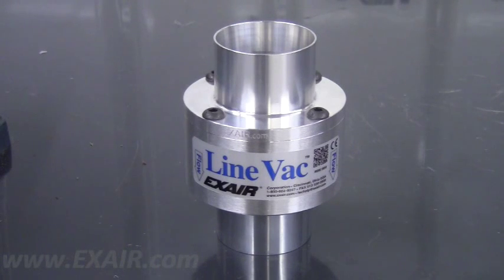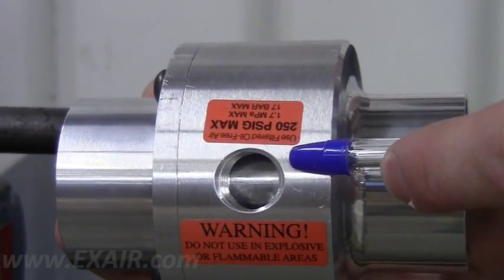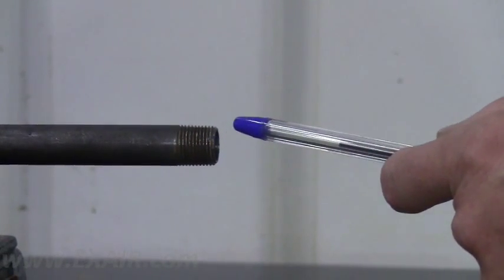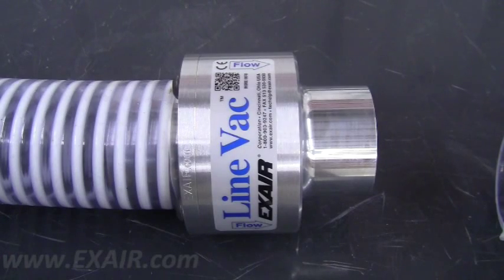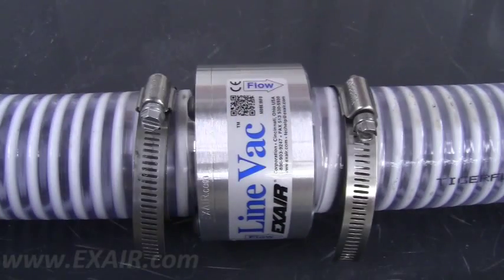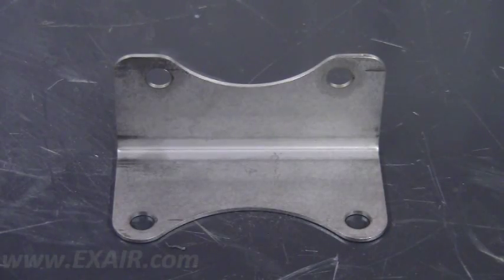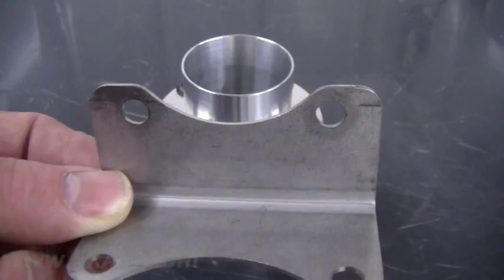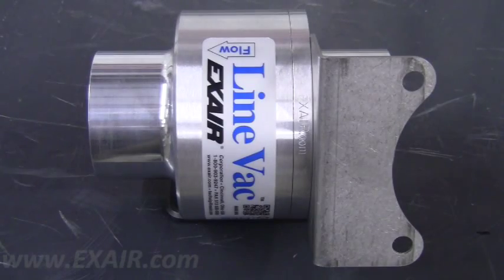How To Install An EXAIR Line Vac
The proper way to install an EXAIR Line Vac.